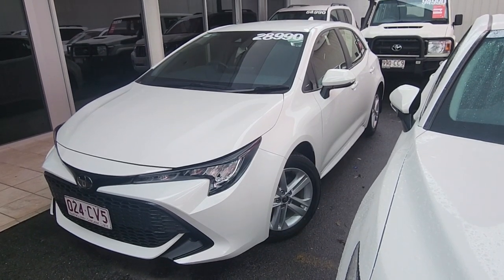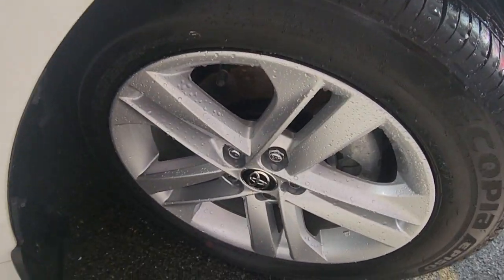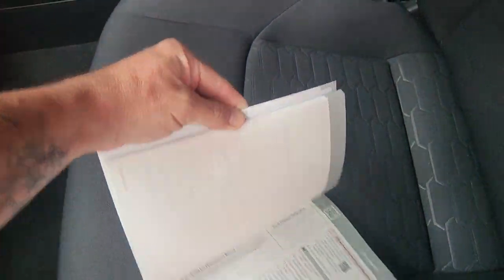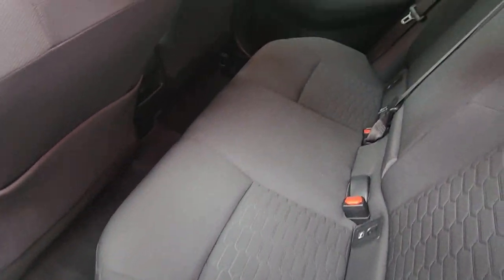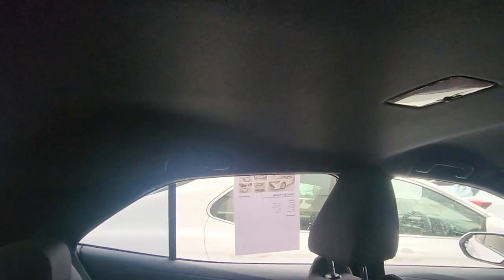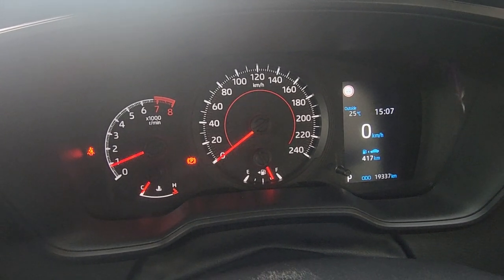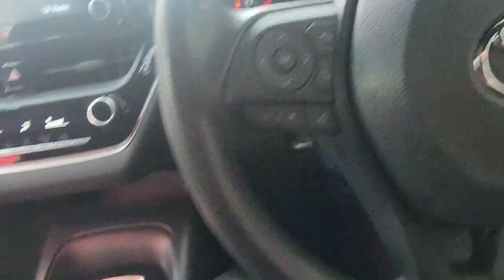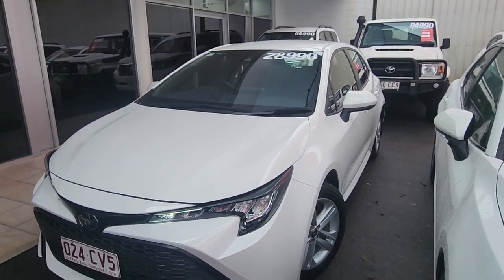2021 TOYOTA COROLLA ASCENT SPORT